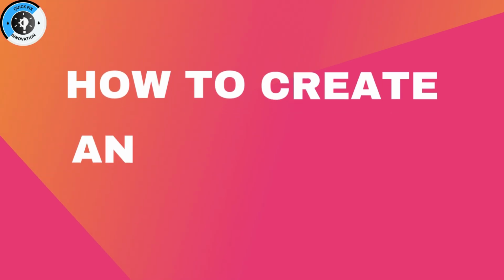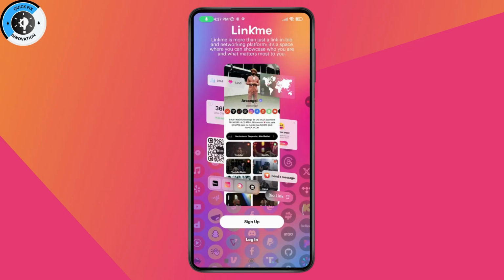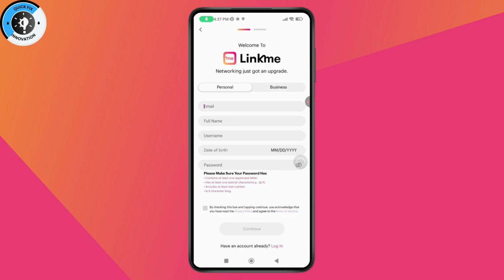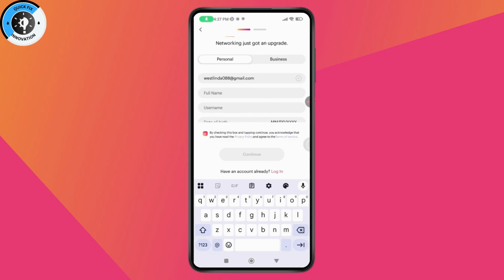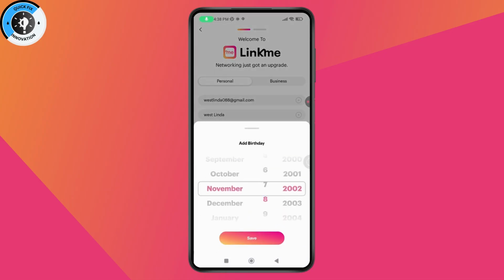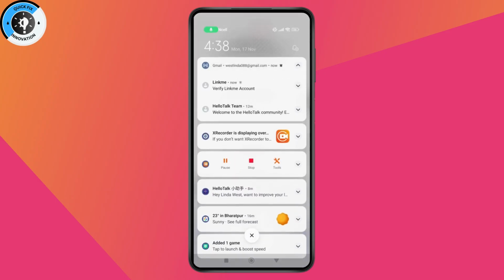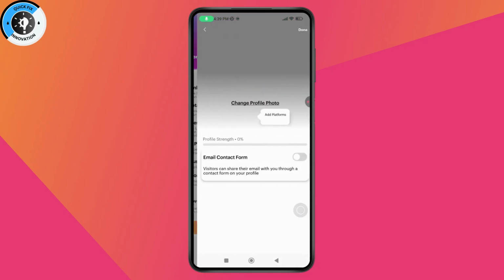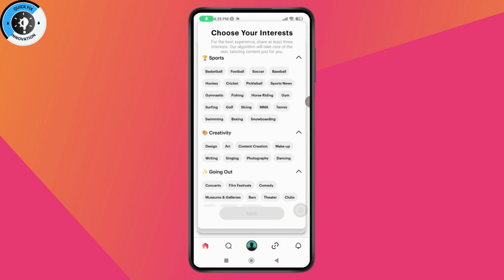How To Create An Account In Linkme App | Easy 2025 Setup Tutorial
How To Create An Account In Linkme App

This video shows how to create an account in LinkMe app so you can get started fast with a personal or business profile. After you complete how to create an account in LinkMe app, you’ll secure your username, verify email, and finish setup so others can find you, follow you, and contact you without friction. Fixing how to create an account in LinkMe app matters because a clean signup prevents login issues later, protects your identity with a strong password, and unlocks features like profile links and contact forms. Once your how to create an account in LinkMe app flow is done, you can add a photo, customize details, and begin sharing right away—ideal for networking, promoting services, or organizing contacts across platforms. Everything you need is shown on screen for a smooth, reliable start.

00:00 Introduction
00:10 how to create an account in linkme app

create an account in linkme app, how can create an account in linkme app, how do you create an account in linkme app, how do i create an account in linkme app, how does create an account in linkme app